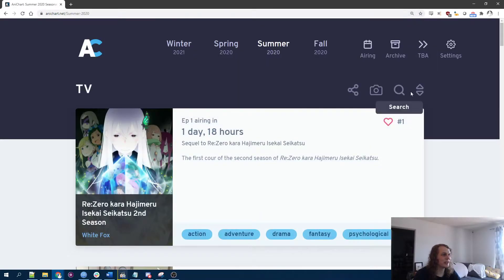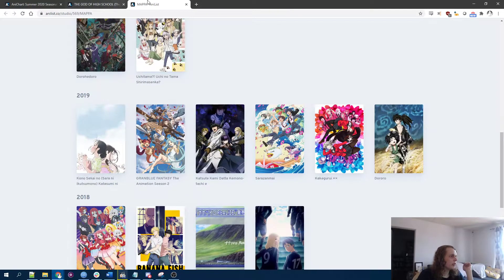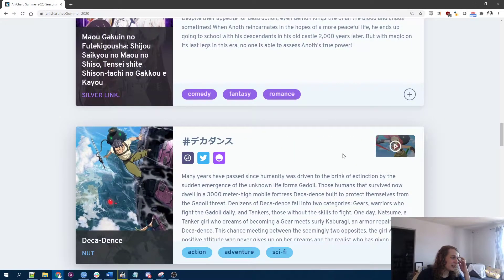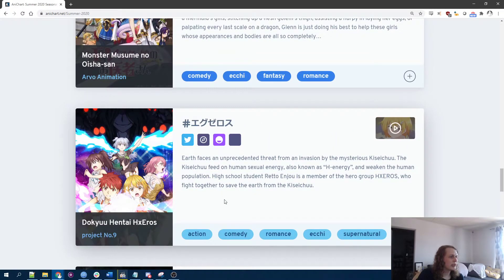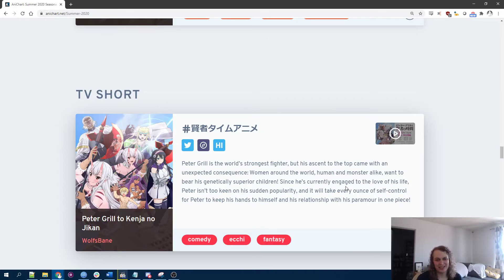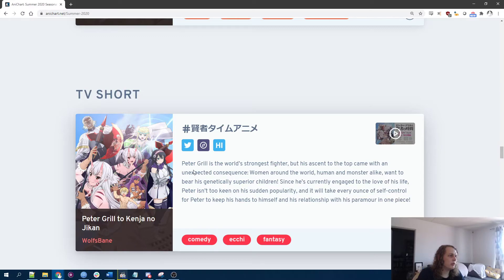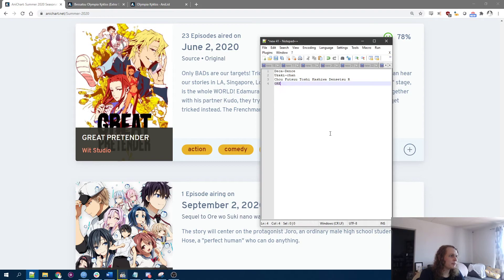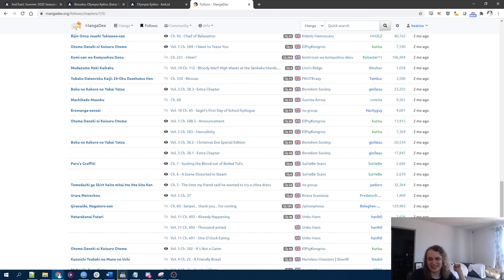What anime should I watch next season? Summer 2020